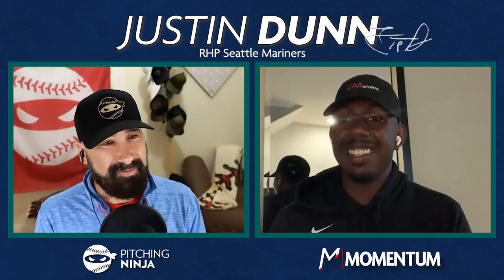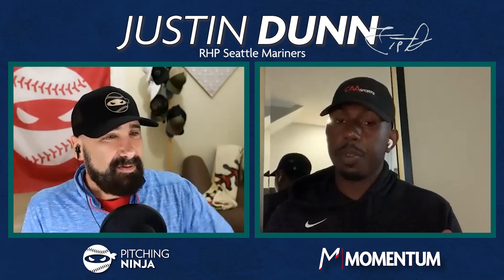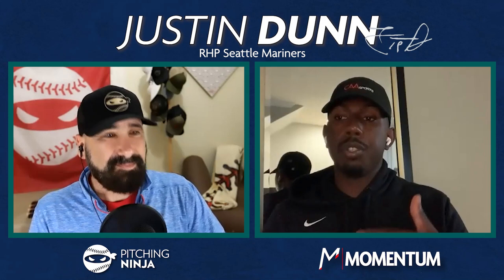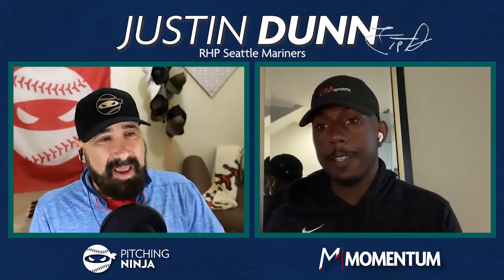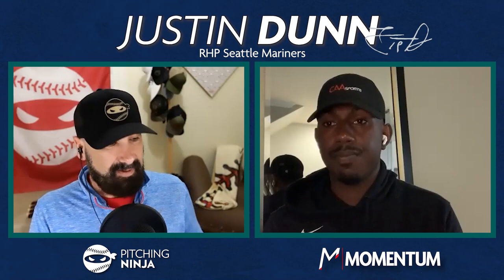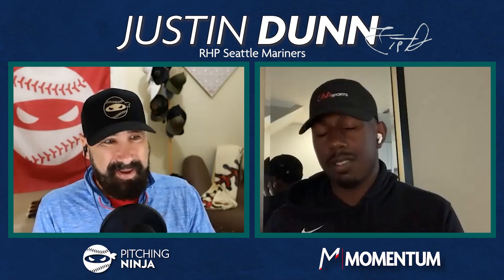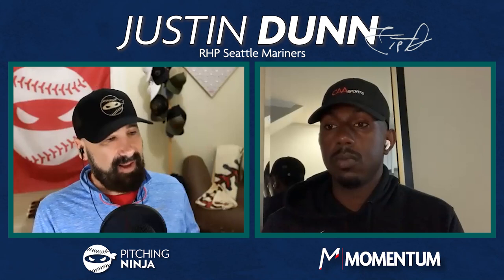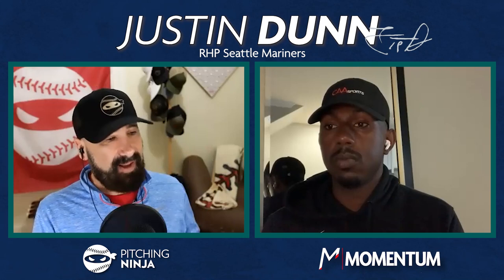Justin Dunn's Pitch Grips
Justin Dunn describes:

Fastball & Mechanics
Slider grip.
Curveball grip.

Changeup grip: What he learned from Frank Viola, John Franco, Trevor Hoffman and Pedro Martinez.